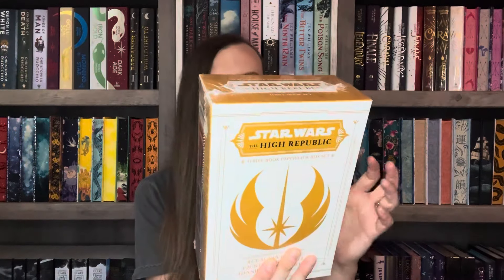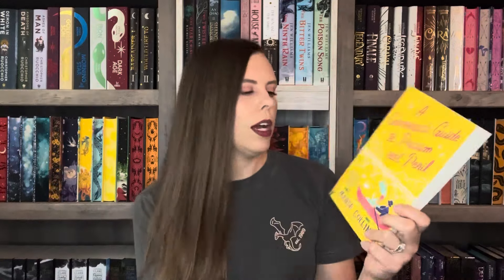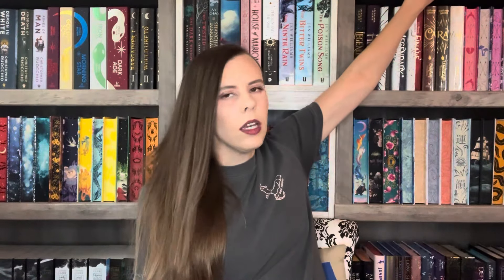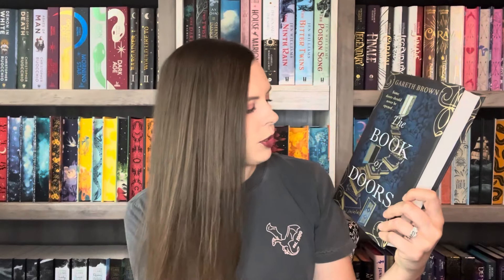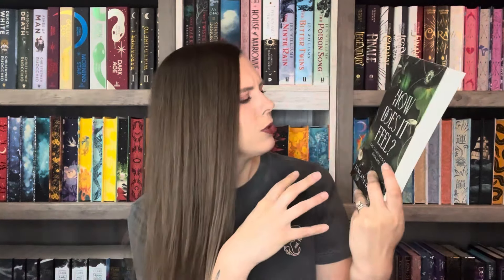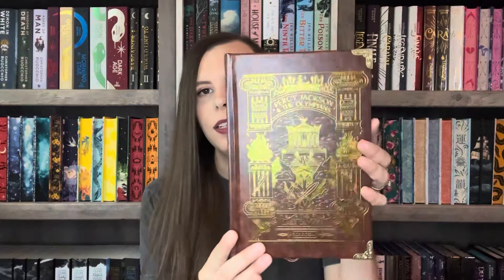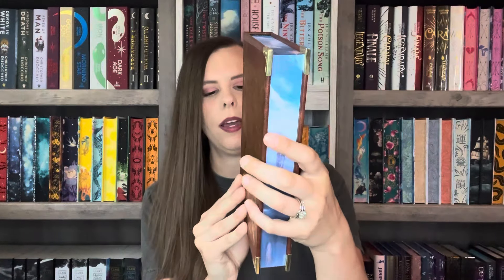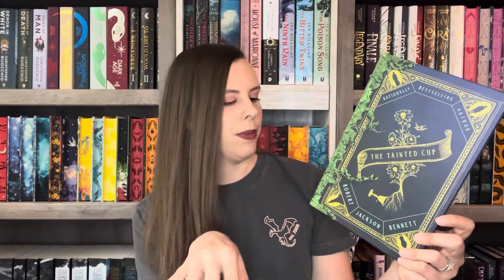BOOK HAUL 🖤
Books I’ve collected over the past few months 🖤

Fable Grounds Coffee Rep Code: RENEGADE10

Amazon wish list